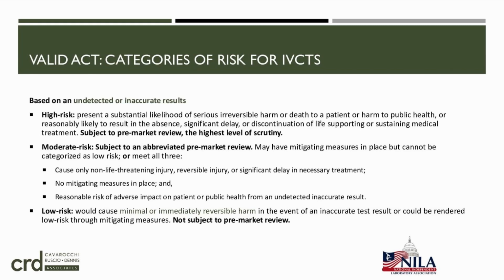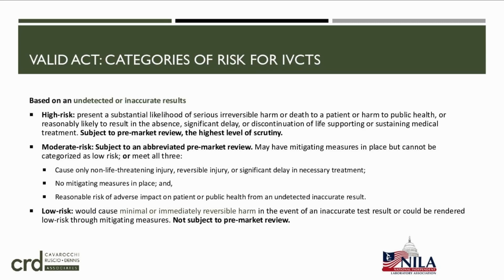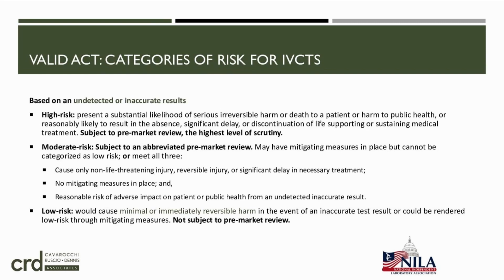Categories of Risk for In Vitro Clinical Tests Defined by the VALID Act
The Verifying Accurate Leading-edge IVCT Development (VALID) Act would establish a new category of clinical lab tests comprised of test kits and laboratory developed tests (LDTs), while also granting the FDA authority to review and approve them pre-market. If enacted, this legislation could have a significant impact on the ability of clinical laboratories to provide innovative tests to patients in a timely manner through longstanding CLIA regulations for LDTs.

In this webinar clip, Erin Morton, Senior Vice President, and Meghan Riley, Vice President, of CRD Associates discuss the basics of the VALID Act and explain the categories of risk for IVCTs as defined by the Act

We also run the biggest communities of medical laboratory professionals/scientists on Facebook and LinkedIn. You are welcome to join us!